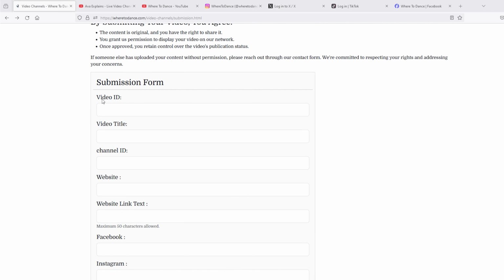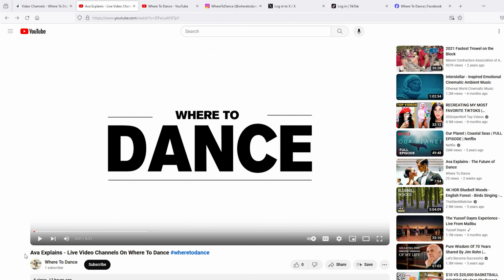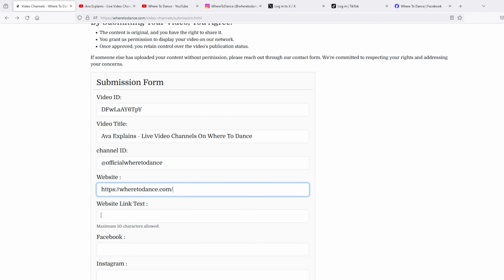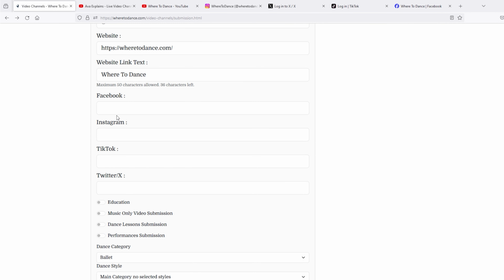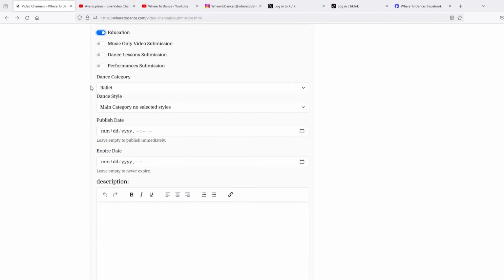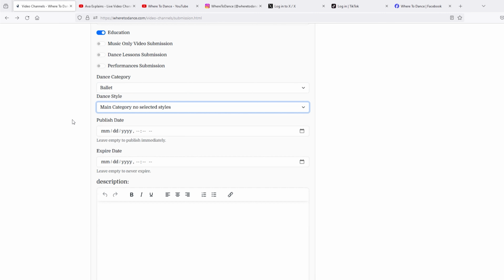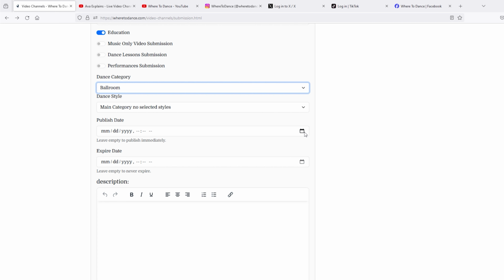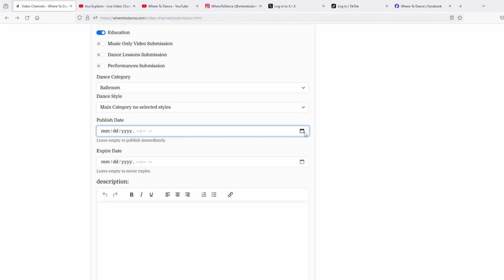Ava Explains - Live Video channel management - Where To Dance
In this Tutorial Ava Explains how to manage your videos on Where To Dance

We hope you enjoy this new feature of where to dance